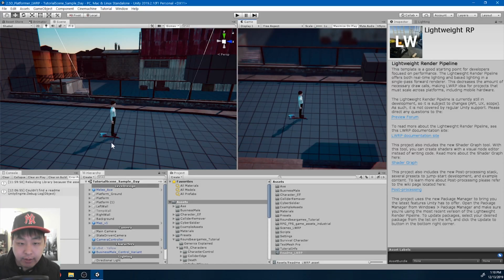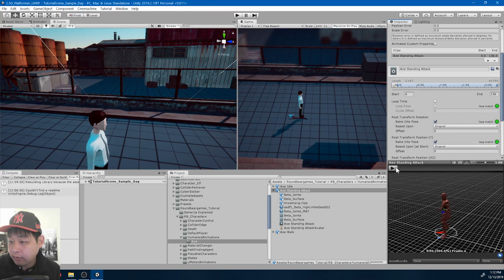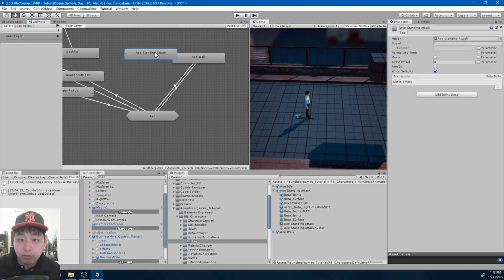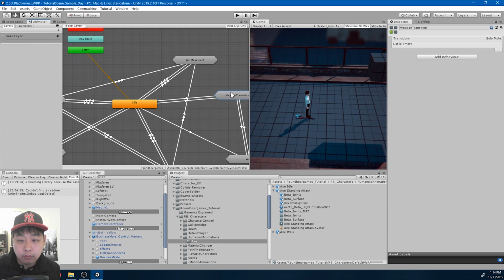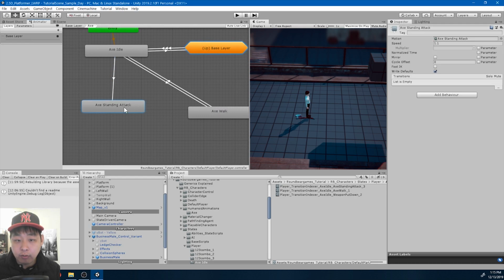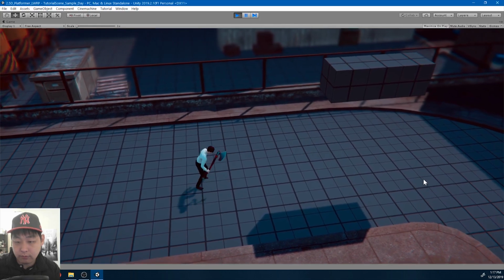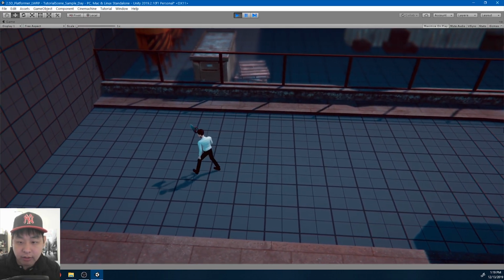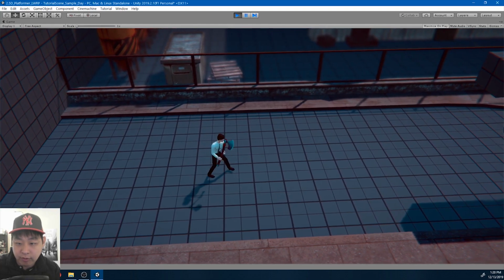#210 Melee Weapon Attack (Part1) - Unity Tutorial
Melee Weapon Attack (Part1) - Unity Tutorial
Unity GameDev Course by Roundbeargames
- Melee weapon attack
- Using Mixamo animations
- 2.5D platformer
- Learn Unity